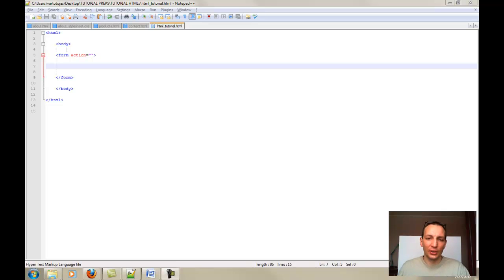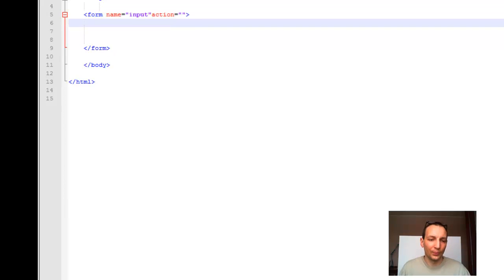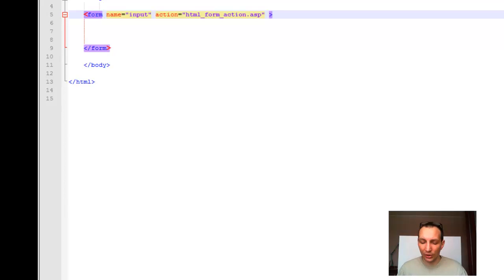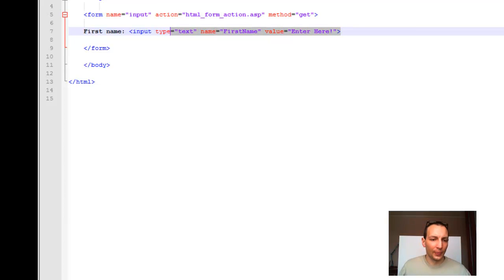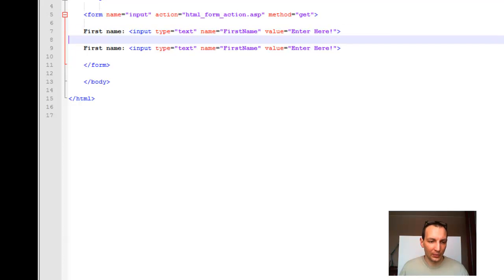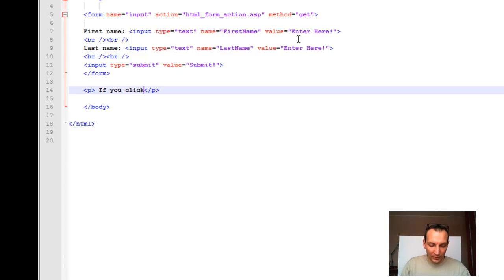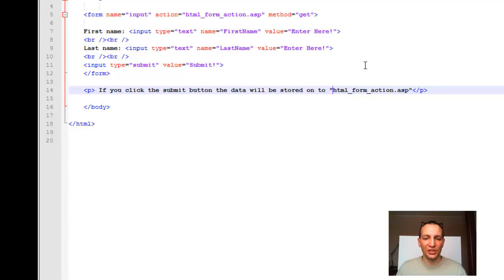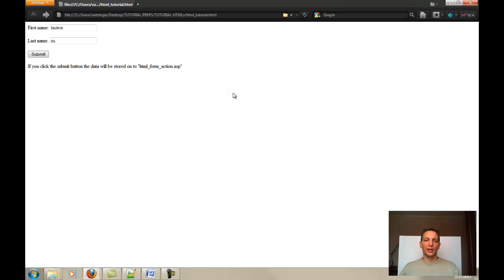HTML Tutorial - 23rd lesson. Beginner.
Subjects in this tutorial: data input forms, submit forms and more.